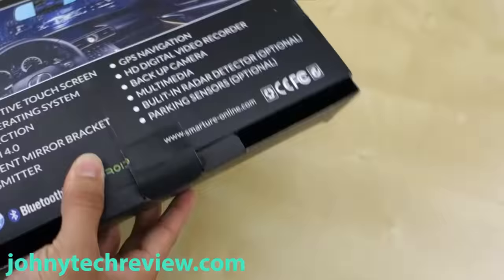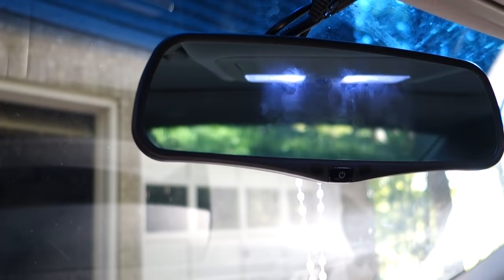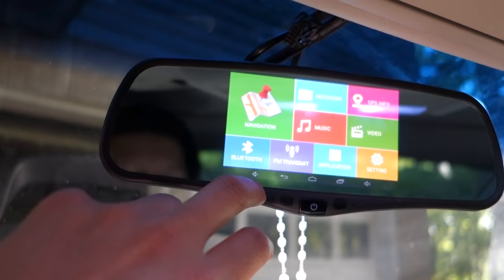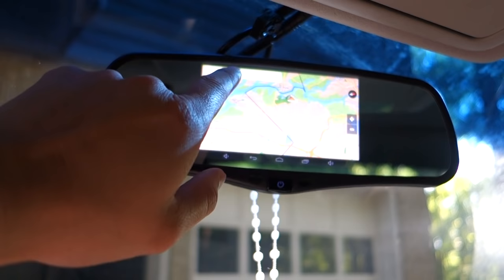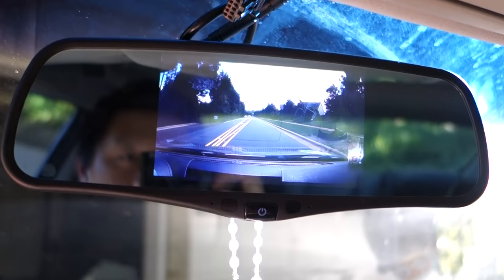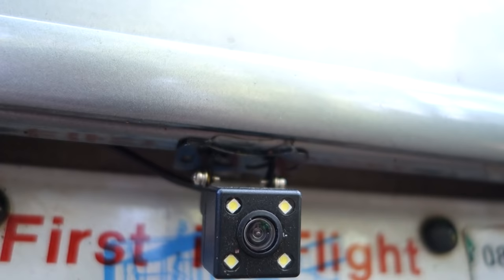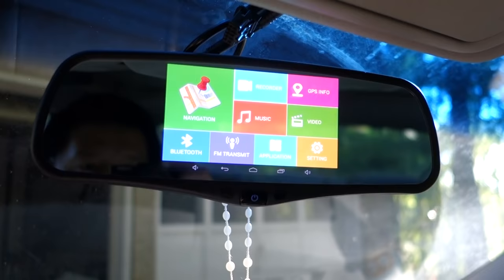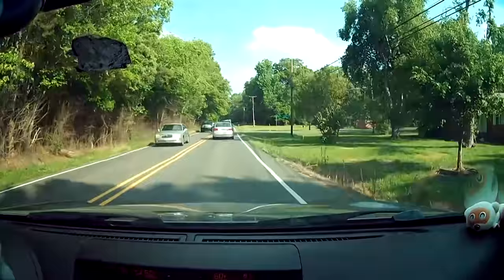SmarTure 5'' Android Smart GPS Rearview Mirror REVIEW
- Build in GPS, Wifi, Bluetooth and FM Transmitter
- 5" Screen, run Android Kitkat 4.4
- Run smooth for navigation, video recording.
- Speaker is loud on the unit, which is good
- Installation will require some effort. If you're not verse in car or electrical, have a professional do it
- Quickly come on within 2 second and ready to be use. GPS acquire signal very fast.
Overall, for a Kitkat device, you'll feel it ages when using an app like Google Map. But the Sytric navigation app with it offline map works very well and you also have access to an arsenal of Android app from the Google Play store. Dash camera records nice 1080p and reverse camera is also pretty good in quality. I wish they included some fuse tap with the unit to make installation easier.
Please note a retail unit of this product was provided to me for review

-- My Gears --
: Panasonic G7
: Studio Light